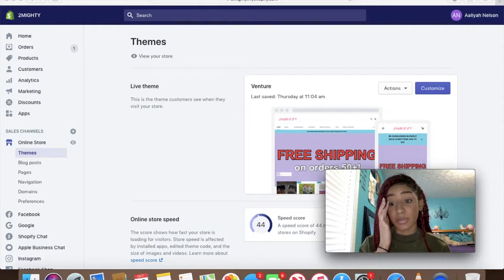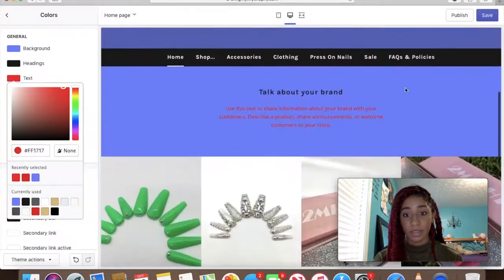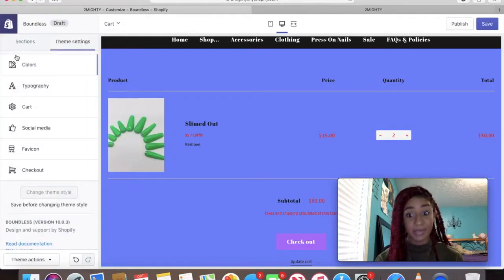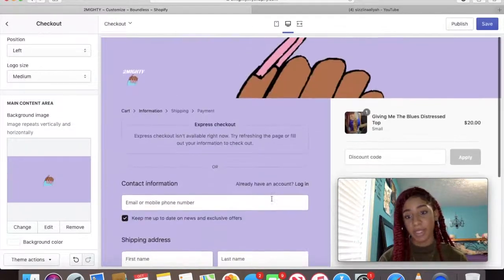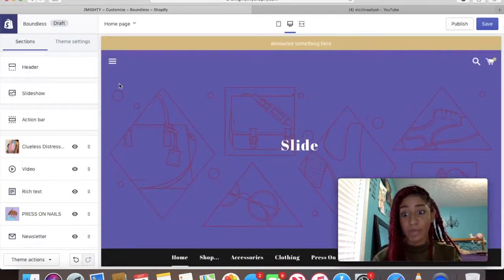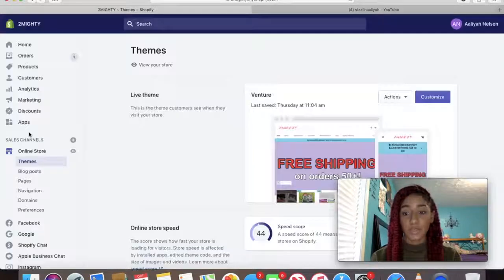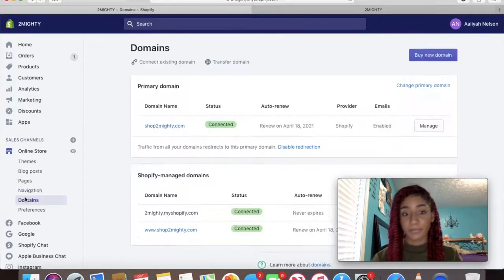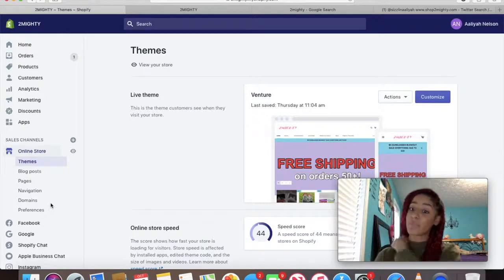HOW TO CREATE AN ONLINE STORE ON SHOPIFY! DETAILED!